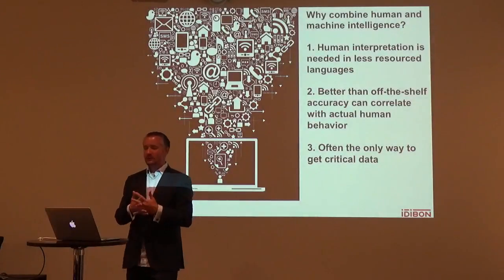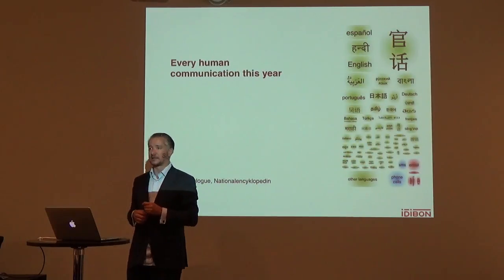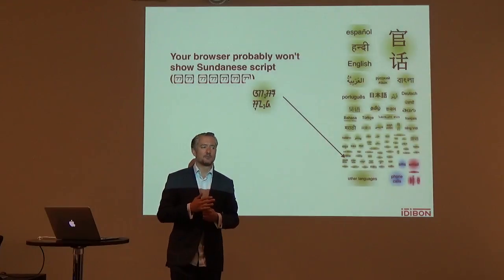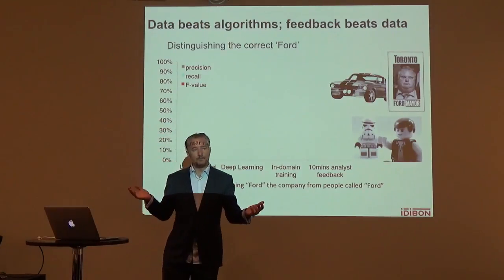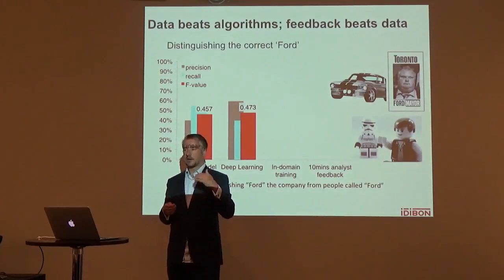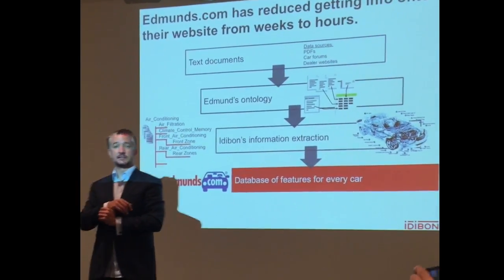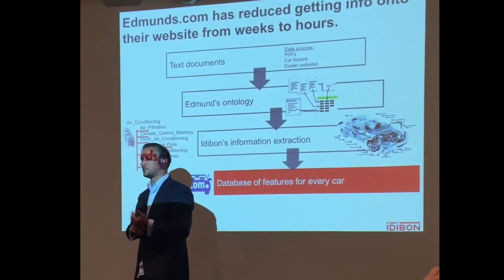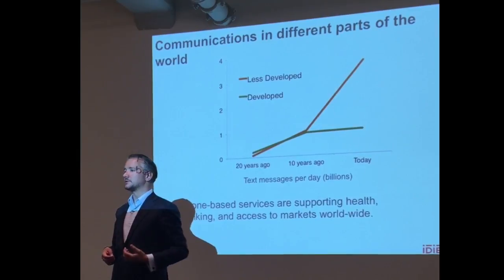Robert Munro: Combining human and machine intelligence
Summary of speech from the 07/23/2015 Bay Area NLP meetup